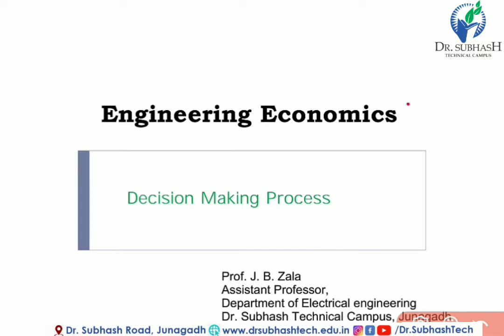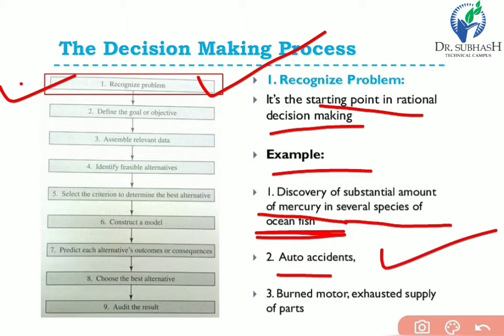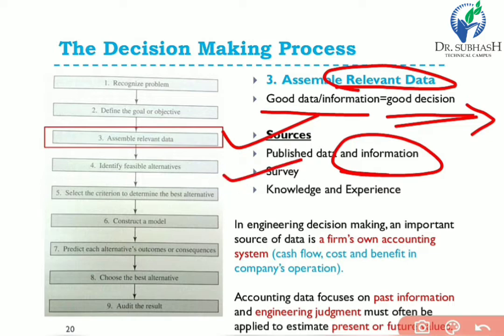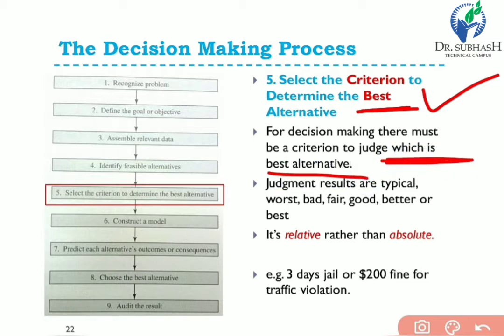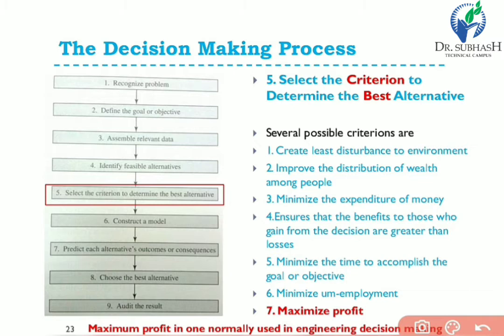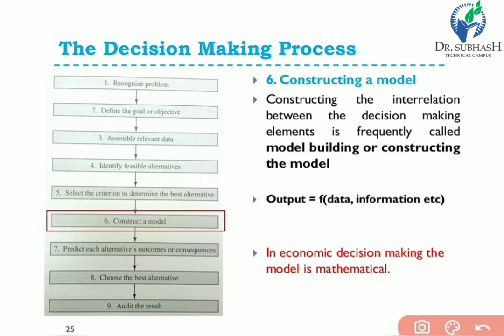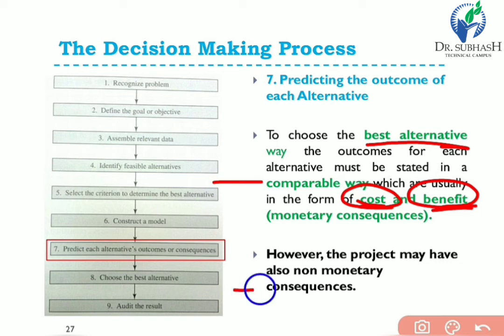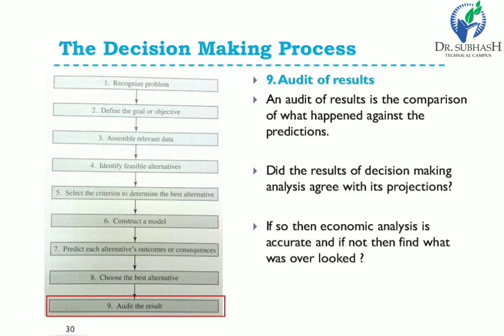Decision Making Process